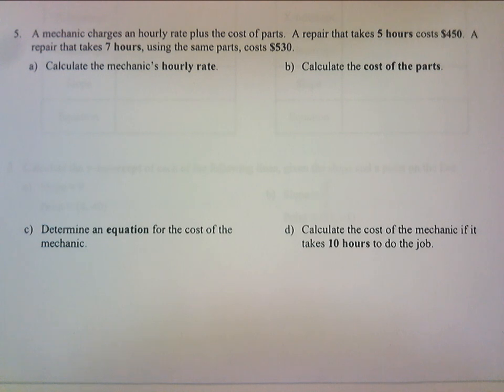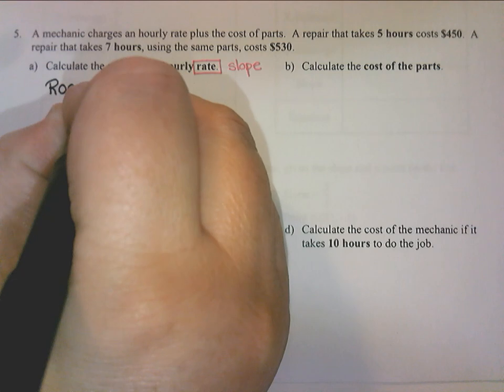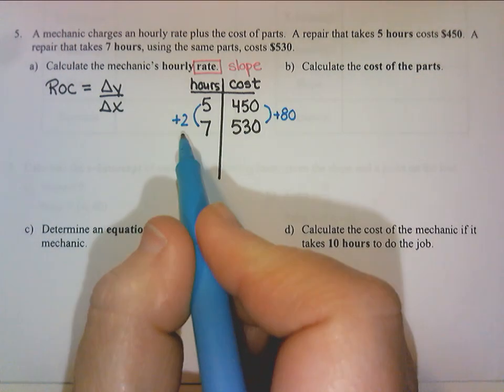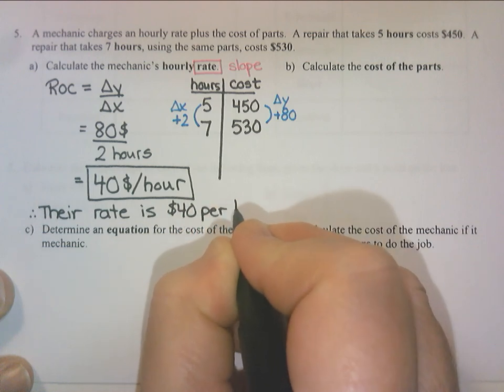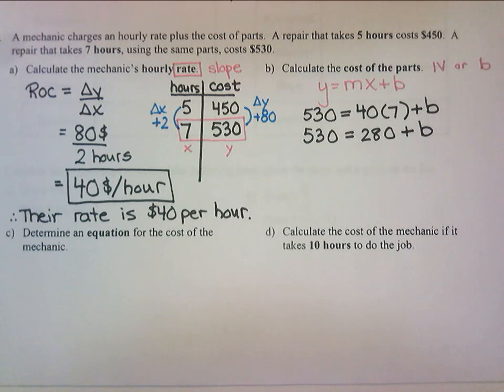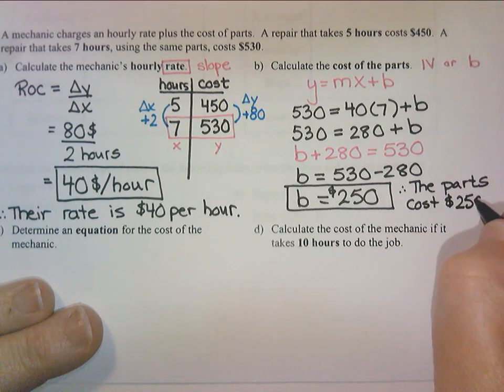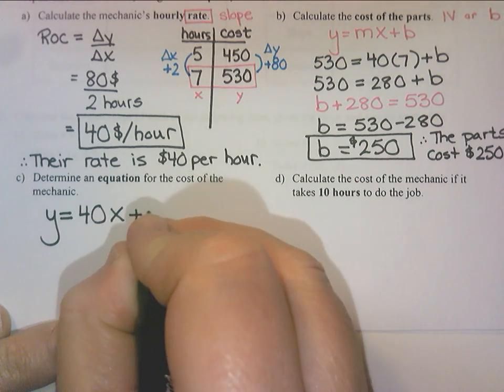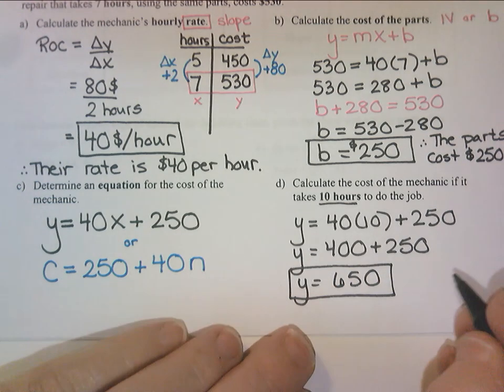Equation of a Line Practice I - Question 5